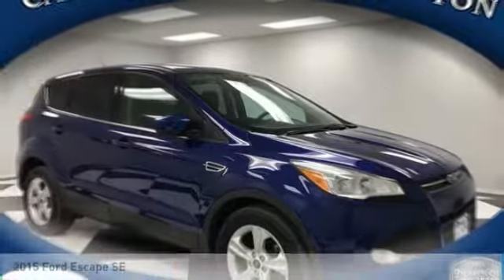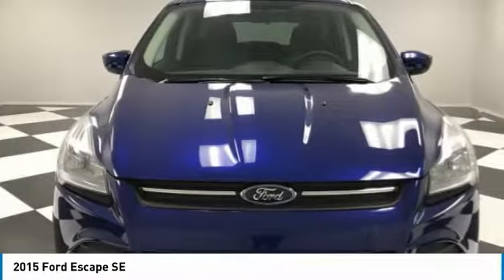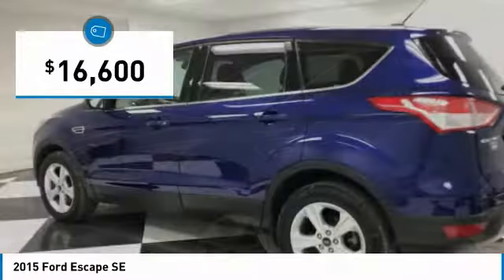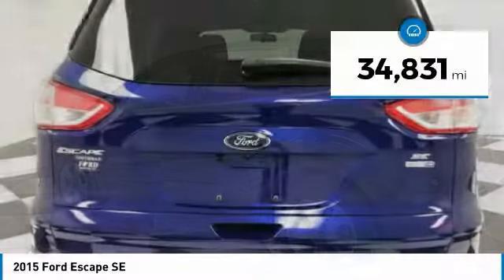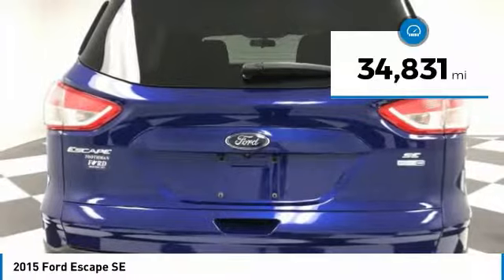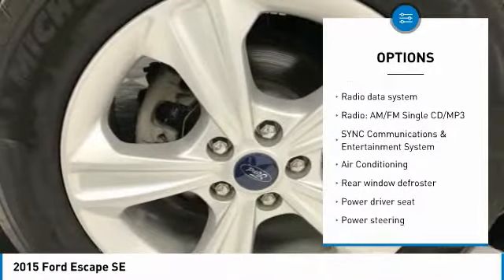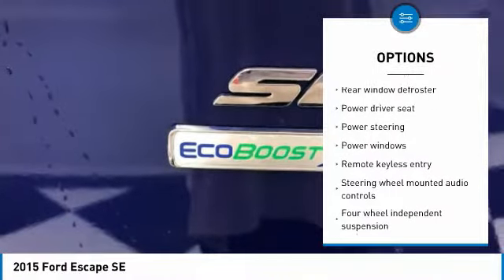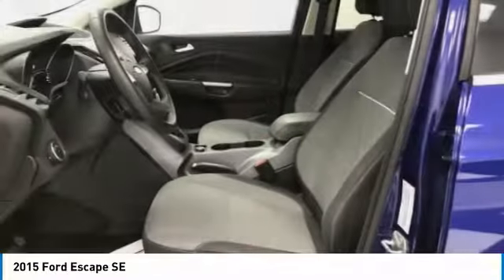2015 Ford Escape RM1995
2015 FORD ESCAPE Grafton, WV
Stock# RM1995

4 X 4!, FACTORY POWERTRAIN WARRANTY!, LOW MILES!, ONE OWNER!, BLUETOOTH CONNECTIVITY!, CRUISE CONTROL!, CLEAN AUTOCHECK VEHICLE HISTORY REPORT.

29/22 Highway/City MPG

Reviews:

* Good performance and fuel efficiency; many high-tech features; agile handling; high-quality cabin; comfortable seating. Source: Edmunds
* The 2015 Escape is a Compact SUV that is an absolute head turner. A major departure from its previous generation, this Escape is refreshingly modern with sporty attitude. Further, the interior of the escape showcases impressive design, and high quality materials. It is one of the leaders in its segment for gas mileage, styling, and great technology as well. There are three trims available for the 2015 Escape: S, SE, and Titanium. Standard on all 3 models, is a generous assortment of standard features. You get a 6-Speed SelectShift Automatic, Power Windows and Door Locks, a Storage Bin under the floor, Touch Controls on the Steering Wheel, and Flat Fold Rear Seats. Plus, it comes with a 6 Speaker, AM FM Radio with CD, MP3 and Auxiliary Input, and a Communication and Entertainment System. The Base S Trim comes with a 2.5L, 4-Cylinder Engine with 168hp that gets an EPA estimated 22 MPG in the City and 31 MPG on the Highway. Plus the base also comes standard with the MyKey system for parents of younger drivers. The SE and Titanium come standard with a 1.6-Liter EcoBoost engine, with an optional 2.0L EcoBoost I-4 engine available instead. Bought as a two-wheel drive, the 1.6L gets an EPA Estimated 23 MPG City and 33 MPG hwy, while the 2.0L gets 22 MPG City and 30 MPG hwy. The S Trim can only be purchased as a two-wheel drive but the other two models give you the option of four-wheel drive as well. In terms of Safety, all models are standard equipped with Front and Rear Anti-Lock Brakes, AdvanceTrac with Roll Stability Control, and a Rear View Camera. Available features include the available SYNC with MyFord Touch infotainment system which includes Bluetooth and navigation among other features. Source: The Manufacturer Summary